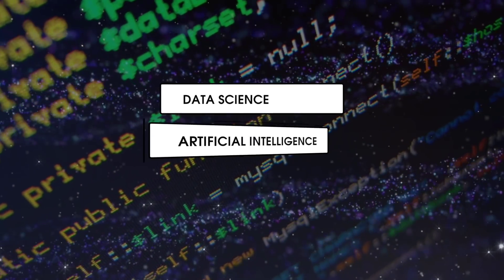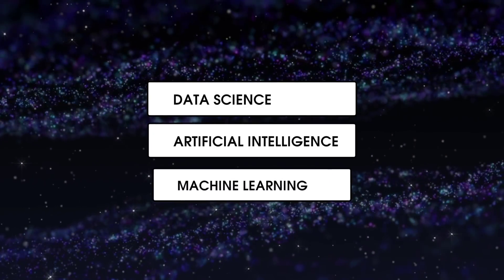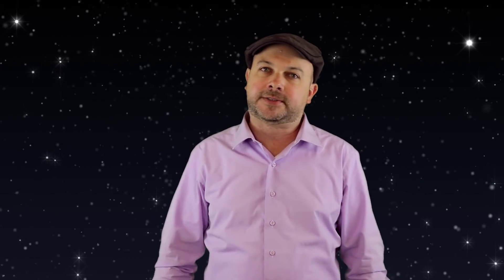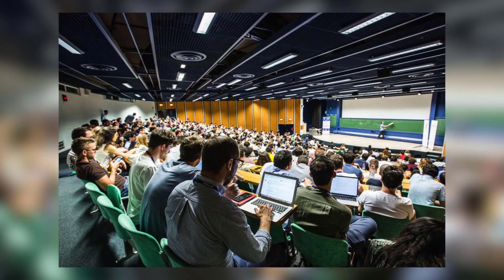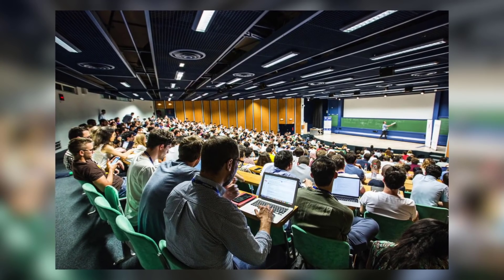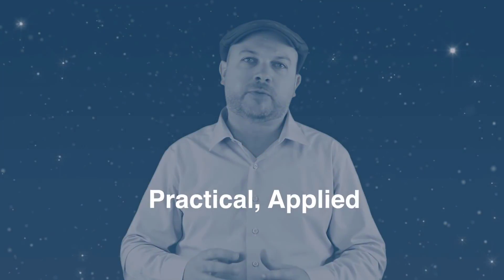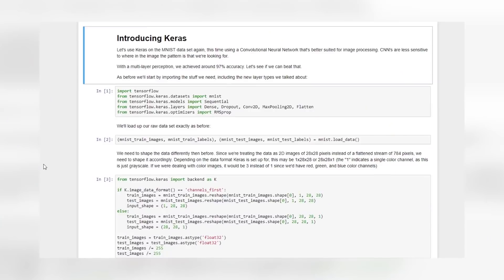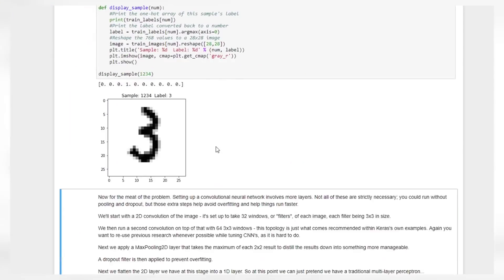Machine Learning Tutorial / Online Course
Generative AI

Generative Adversarial Networks

XGBoost

Deep Learning / Neural Networks (MLP's, CNN's, RNN's) with TensorFlow and Keras

Sentiment analysis

Image recognition and classification

Regression analysis

K-Means Clustering

Train/Test and cross validation

Bayesian Methods

Decision Trees and Random Forests

Multivariate Regression

Multi-Level Models

Reinforcement Learning

Collaborative Filtering

K-Nearest Neighbor

Bias/Variance Tradeoff

Ensemble Learning

Term Frequency / Inverse Document Frequency

Experimental Design and A/B Tests

 ...and much more! There's also an entire section on machine learning with Apache Spark, which lets you scale up these techniques to "big data" analyzed on a computing cluster. And you'll also get access to this course's Facebook Group, where you can stay in touch with your classmates.

If you're new to Python, don't worry - the course starts with a crash course. If you've done some programming before, you should pick it up quickly. This course shows you how to get set up on Microsoft Windows-based PC's; the sample code will also run on MacOS or Linux desktop systems, but I can't provide OS-specific support for them.

If you’re a programmer looking to switch into an exciting new career track, or a data analyst looking to make the transition into the tech industry – this course will teach you the basic techniques used by real-world industry data scientists. These are topics any successful technologist absolutely needs to know about, so what are you waiting for?

"I started doing your course in 2015... Eventually I got interested and never thought that I will be working for corporate before a friend offered me this job. I am learning a lot which was impossible to learn in academia and enjoying it thoroughly. To me, your course is the one that helped me understand how to work with corporate problems. How to think to be a success in corporate AI research. I find you the most impressive instructor in ML, simple yet convincing." - Kanad Basu, PhD

ABOUT SUNDOG EDUCATION:

Sundog Education provides online courses teaching big data, machine learning, and valuable data science skills at very affordable prices. All the courses are taught by Frank Kane (Sundog Education, Founder & CEO) and his team of industry experts. Frank Kane spent over 9 years at Amazon.com as a senior manager and was an instrumental part of creating their recommendations through recommender systems. Our current online courses have reached over 500,000 students worldwide and are helping make six-figure careers accessible to individuals around the world.